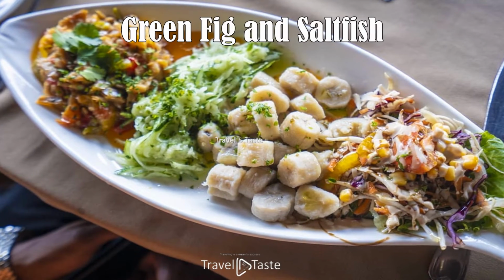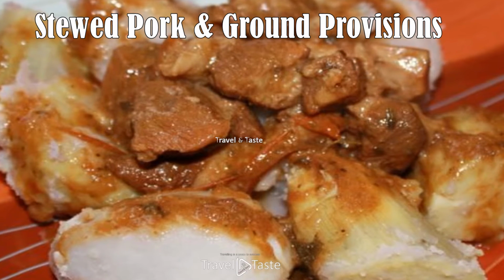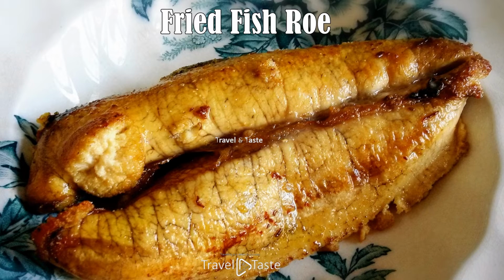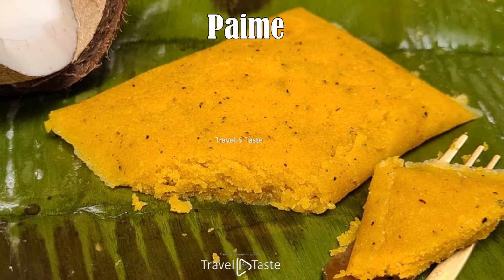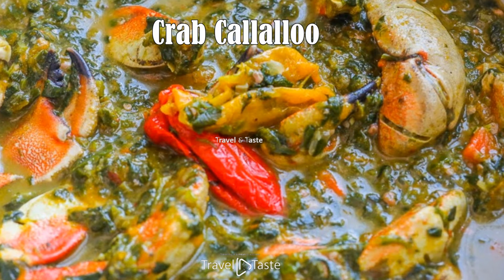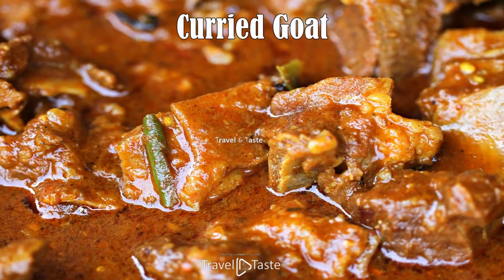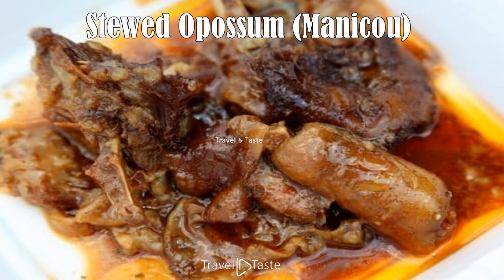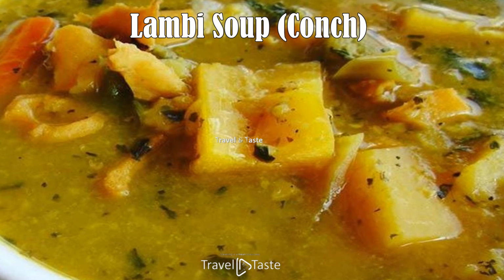Saint Lucia Food | Top Traditional St Lucia’s Foods | St Lucia’s Cuisine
00:00 Top Traditional St Lucia’s Foods | St Lucia’s Cuisine | Saint Lucia Food
01:00 TGreen Fig and Saltfish
01:43 Smoked Herring & Breadfruit
02:20 Stewed Pork & Ground Provisions
02:55 Mannish Water
03:30 Stewed Chicken Backs
03:56 Fish Broth
04:30 Fried Fish Roe
05:07 Lamb Neck Bouillon
05:51 Pigtail & Red Bean Bouillon
06:15 Paime
06:50 Coupe
07:06 Cocoa Tea and Dumplings
07:55 Crab Callalloo
08:33 Bakes and Accras
09:08 Black Pudding
09:45 Creole Fish
10:15 Curried Goat
10:36 Green Fig Salad
11:04 Cassava Bread
11:29 Farine & Pear
11:58 Stewed Opossum (Manicou)
12:27 Souse
12:48 Breadfruit Balls
13:25 Lambi Soup (Conch)

st lucia food recipes
traditional food for st lucia day
st lucia day traditions
st lucia national dish recipe